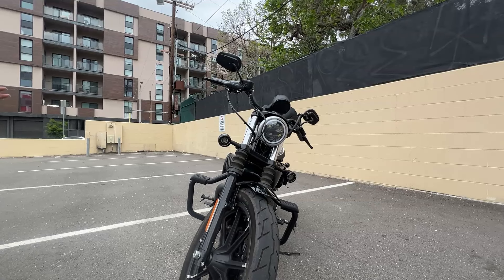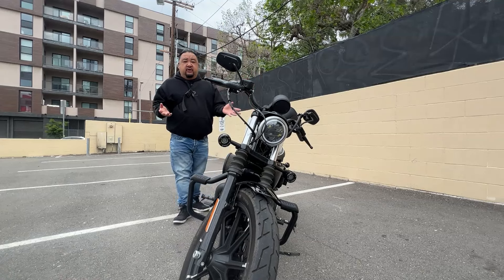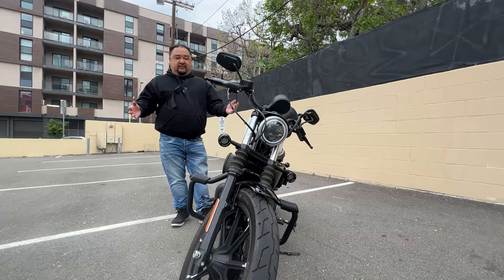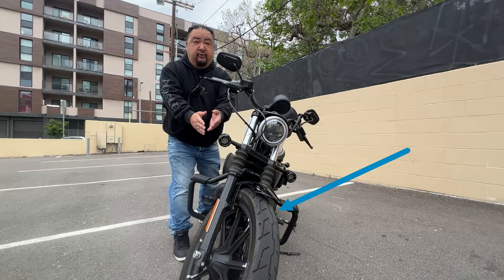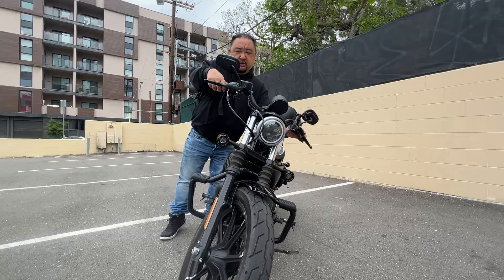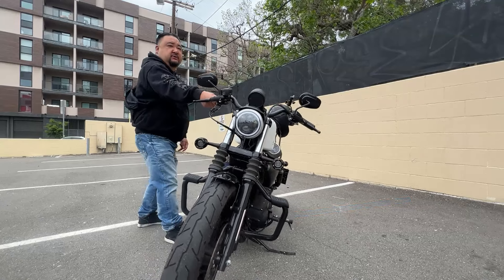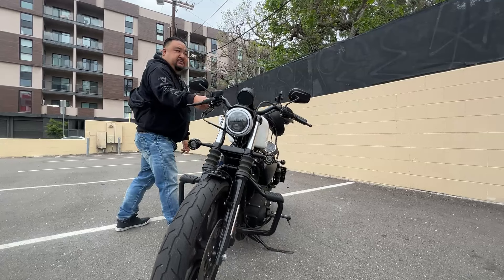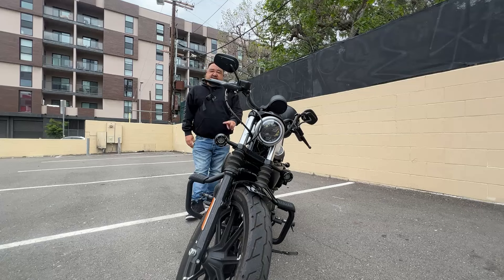Straightening Up A Heavy Bike: Top Tips And Tricks | Motorcycle Tips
In this video, I will give you a quick tip on how to straighten up a heavy motorcycle.  This principle will apply to any vehicle in 2 wheels.  It doesn't matter if it's a 100 lb scooter, 500 lb motorcycle or even a Honda GoldWing weighting close to 1 Ton.

I hope you find this quick video helpful.